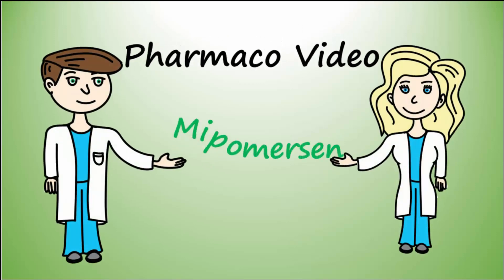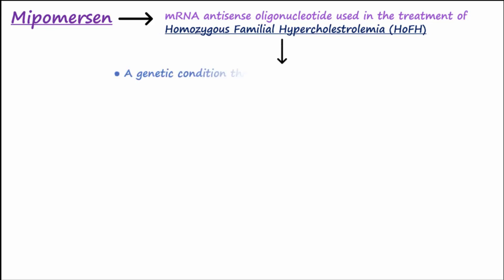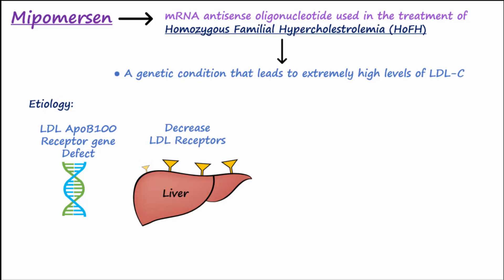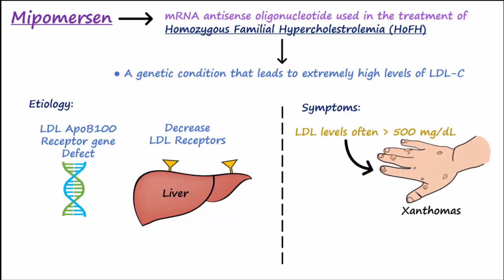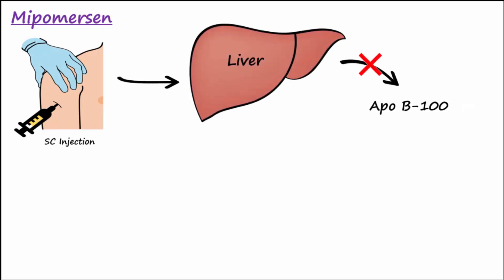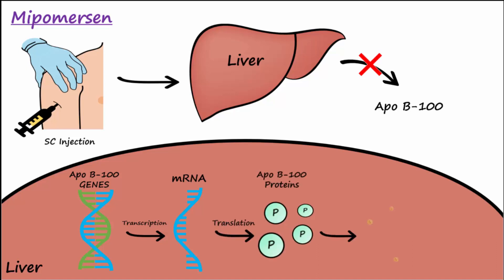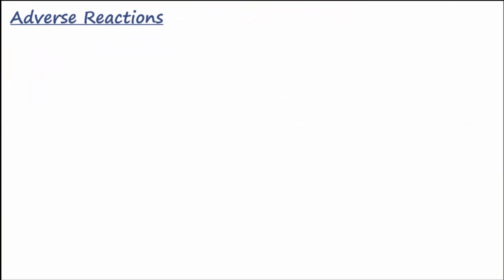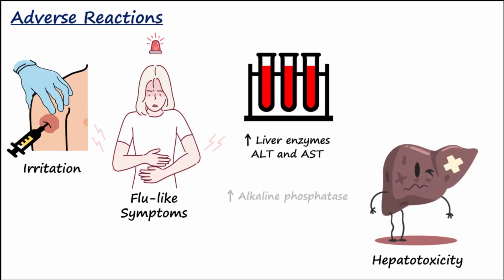Mipomersen - Mechanism of Action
This describes the mechanism of action for mipomersen which is used for homozygous familial hypercholesterolemia.